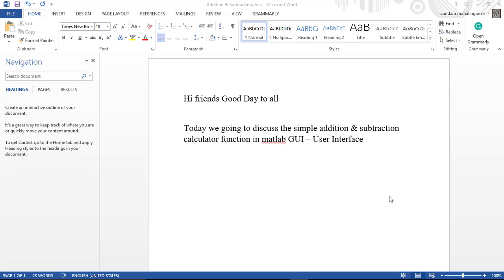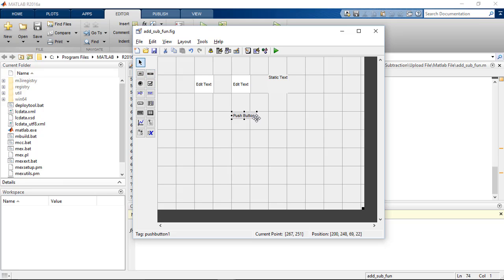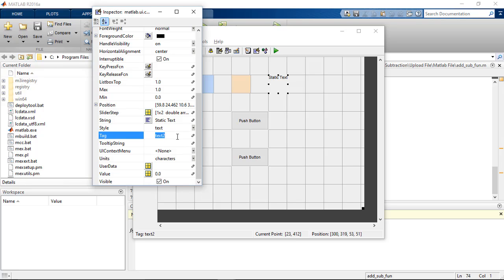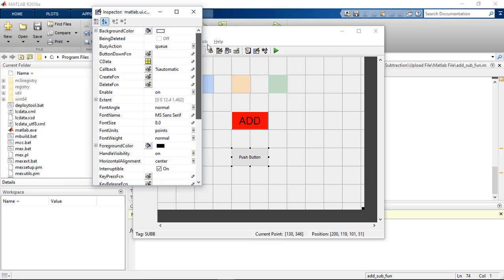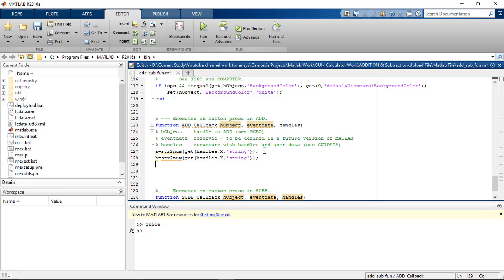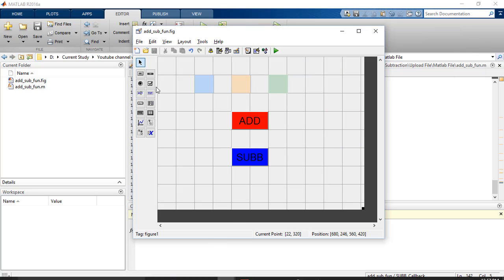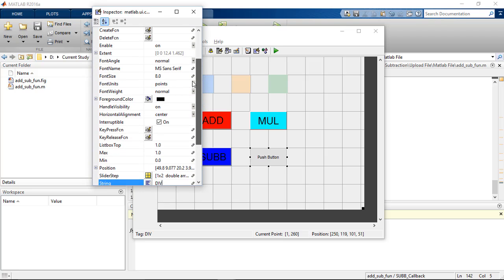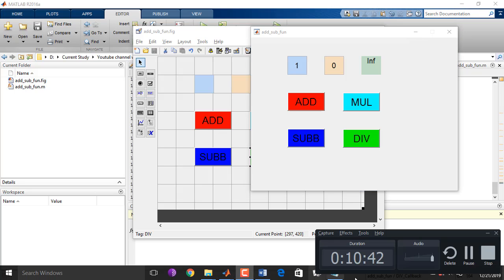Mat Lab - Tutorials: Simple add, sub, Mul, Div, calculator functions using Mat lab GUI